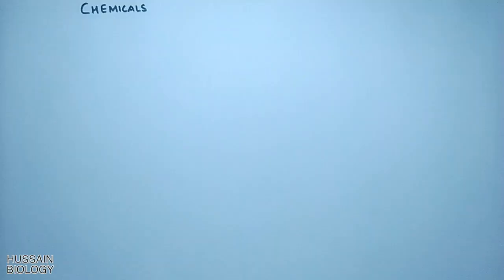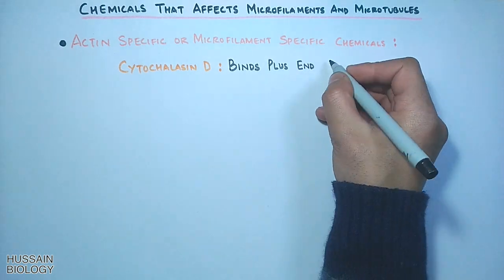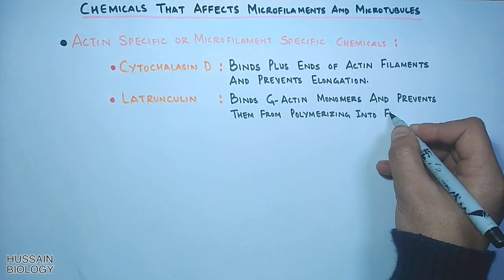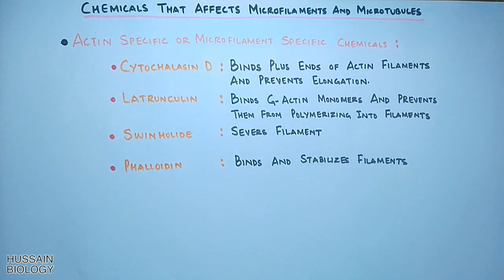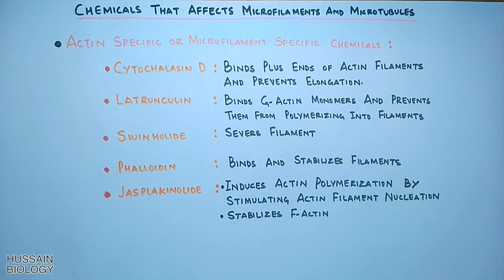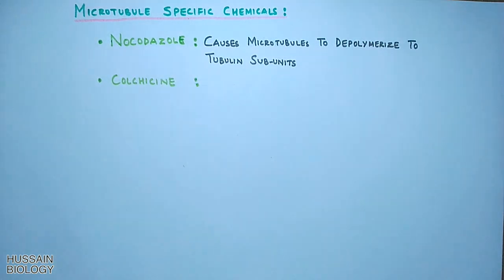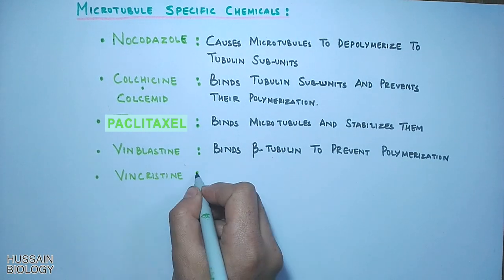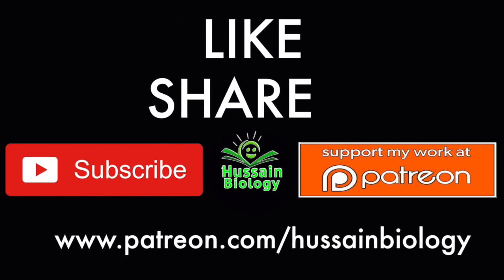Chemicals that affect the Actin Filaments and Microtubules.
In this video we have discussed the chemicals that affect the Actin filaments and microtubules.
Actin is a family of globular multi-functional proteins that form microfilaments. It is found in essentially all eukaryotic cells.
An actin protein is the monomeric subunit of two types of filaments in cells: microfilaments, one of the three major components of the cytoskeleton, and thin filaments, part of the contractile apparatus in muscle cells. It can be present as either a free monomer called G-actin (globular) or as part of a linear polymer microfilament called F-actin (filamentous), both of which are essential for such important cellular functions as the mobility and contraction of cells during cell division.

Microtubules are polymers of tubulin that form part of the cytoskeleton and provide structure and shape to eukaryotic cells. A microtubule can grow as long as 50 micrometres and are highly dynamic. The outer diameter of a microtubule is between 23 and 27 nm while the inner diameter is between 11 and 15 nm.They are formed by the polymerization of a dimer of two globular proteins, alpha and beta tubulin into protofilaments that can then associate laterally to form a hollow tube, the microtubule.The most common form of a microtubule consists of 13 protofilaments in the tubular arrangement.